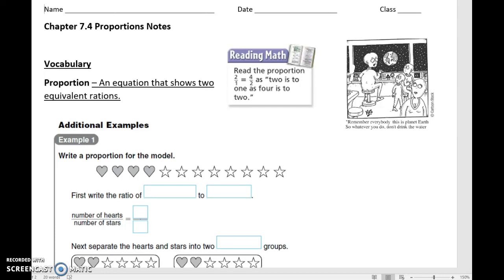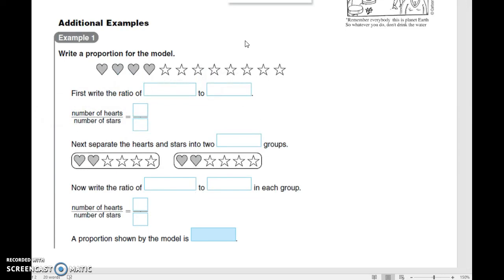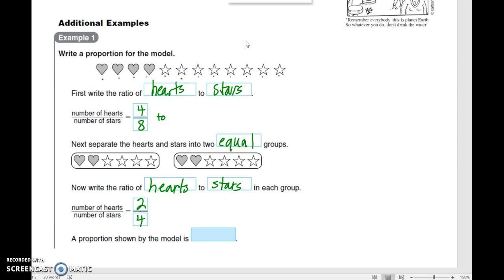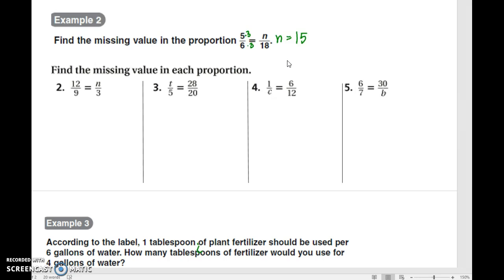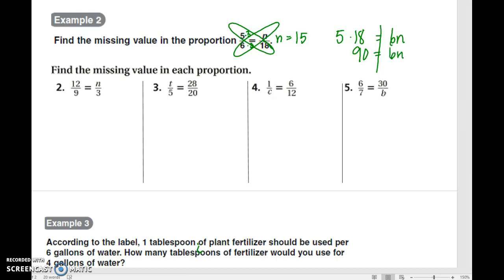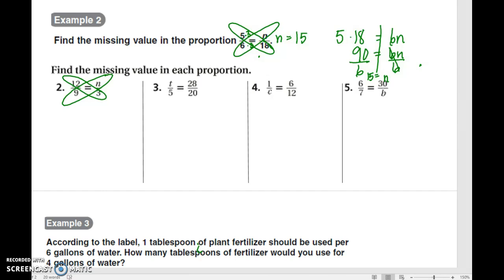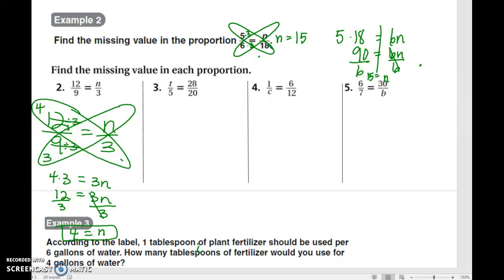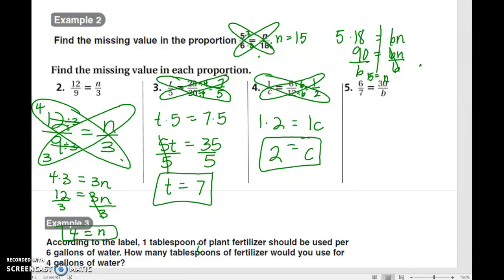7.4 Video Notes Part 1